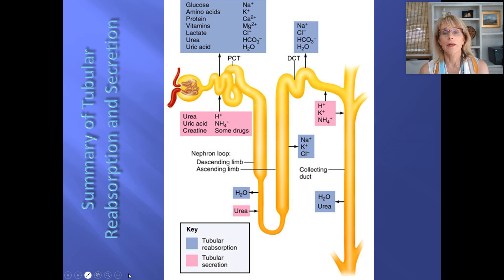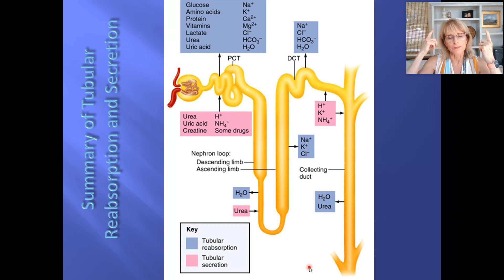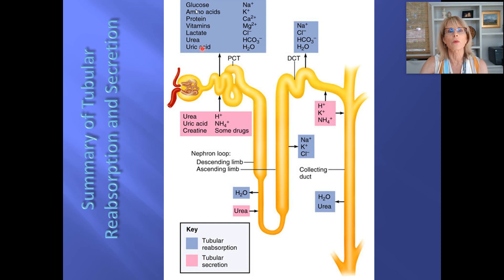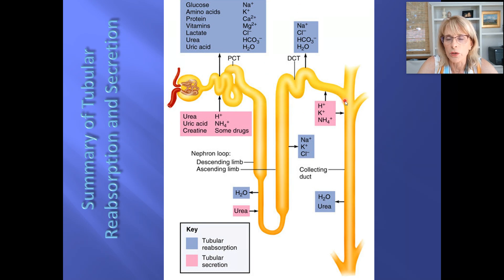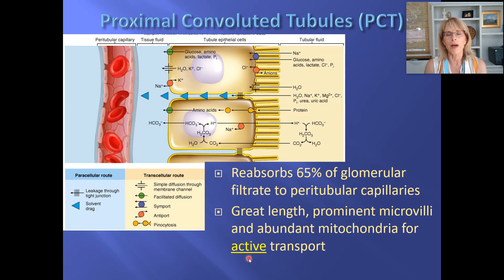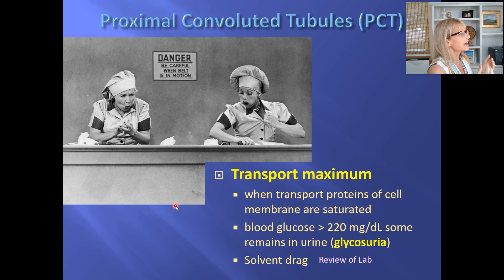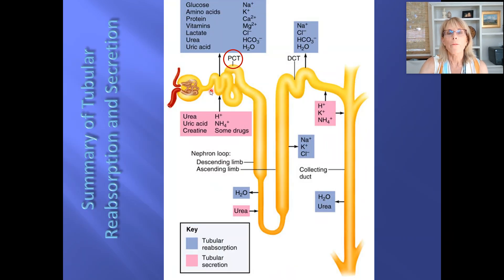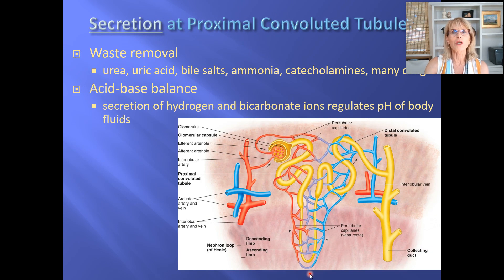Urinary physiology - 6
Introductory human physiology, urinary system, The main functions of the PCT, nephron loop, DCT and collecting duct. Transport maximum, glucose, diabetes mellitus